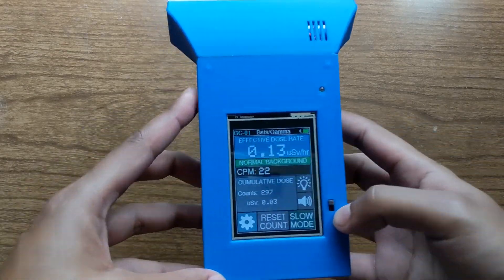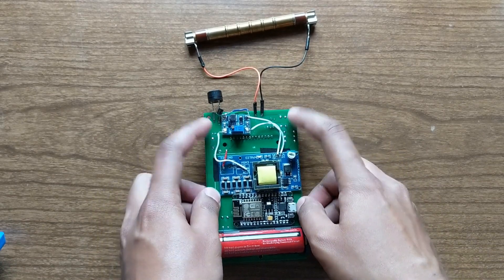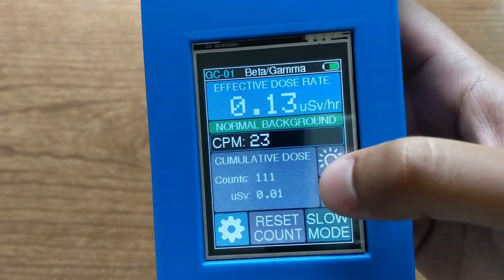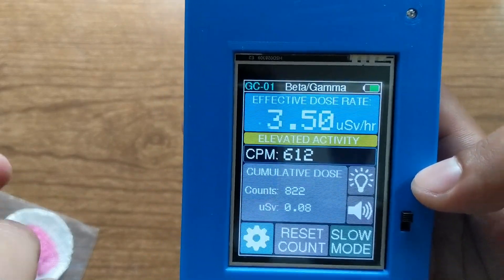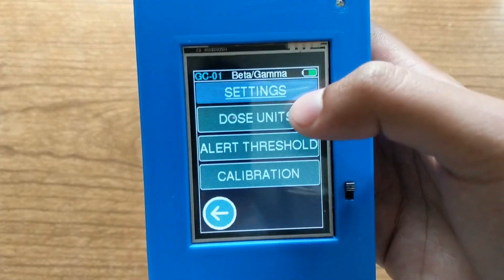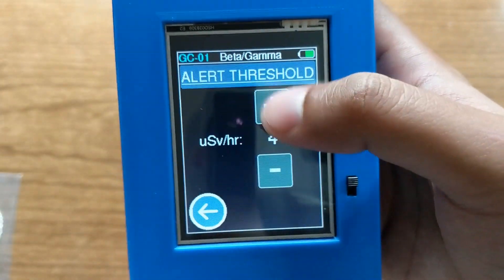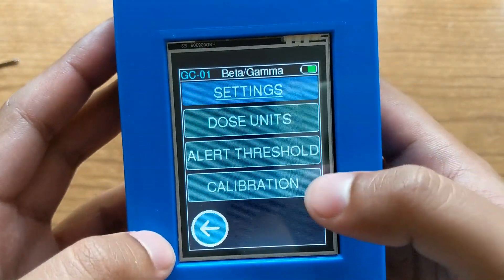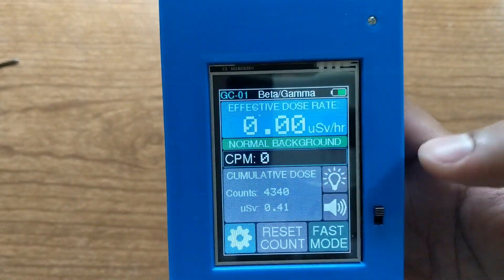DIY Arduino Geiger Counter with Touchscreen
Here's a Geigier Counter I designed and built with a NoduMCU, TFT touchscreen with GUI, and a 3D printed case. Programmed in Arduino.